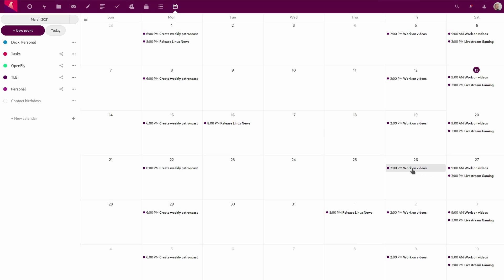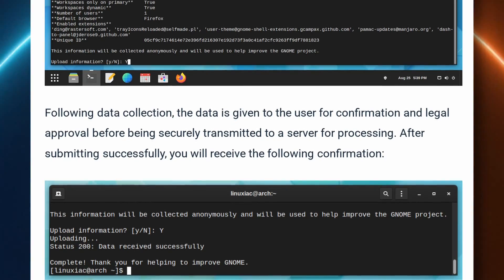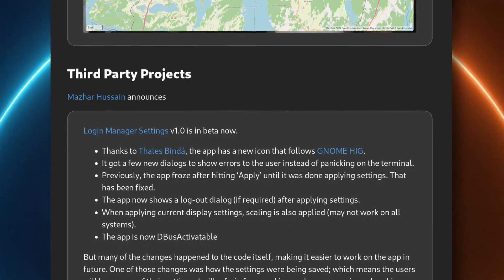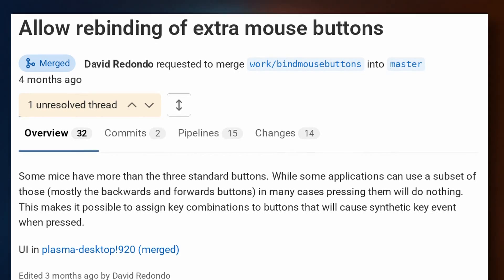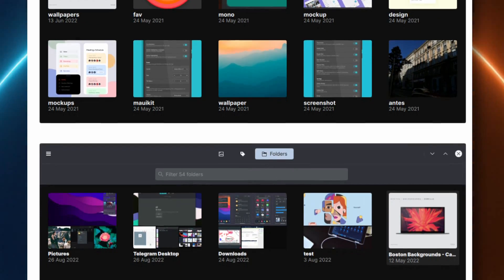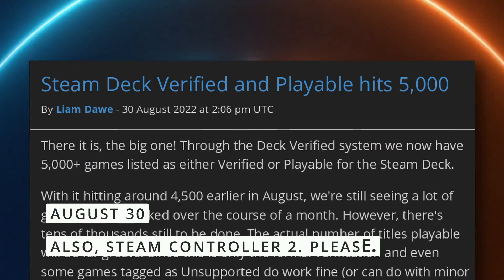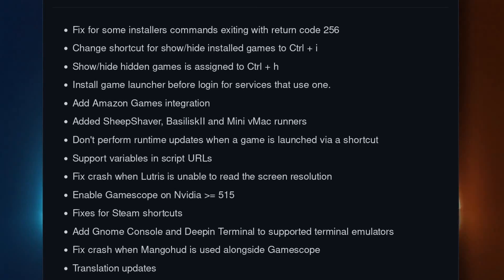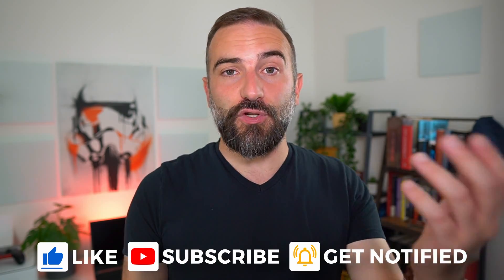GNOME Telemetry, GRUB broke Arch, and Steam Deck 2 Confirmed : Linux and Open Source News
00:00 Intro
00:37 Sponsor: 100$ free credit to start your own Linux or Gaming server
01:35 GNOME releases an optional telemetry tool
03:14 GRUB Update breaks Arch based distros
04:31 GNOME updates their apps
05:47 GNOME's Device Security Feature will get much better
06:52 KDE updates, with configurable mouse buttons
08:01 MAUI Shell and MAUI Apps get nice updates
09:20 Kubuntu Focus NX: a small form factor desktop
10:26 Pine64 announce their first RISC V board
11:54 Steam Deck 2 Confirmed, 5000 games certified, Lutris on Flathub, and more!
14:02 Sponsor: Get a device that runs Linux perfectly, from Tuxedo
15:06 Support the channel

A GRUB update broke Arch and Arch based distros

GNOME updates their apps, and a new extension for clipboard management

The new Device Security feature in GNOME 43 and beyond will get much better